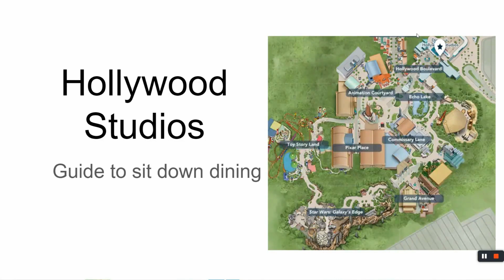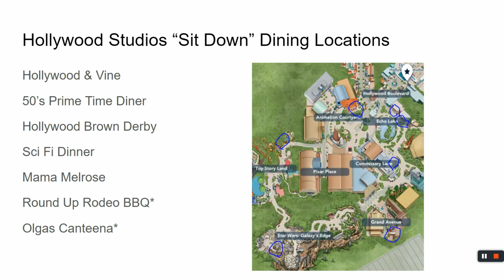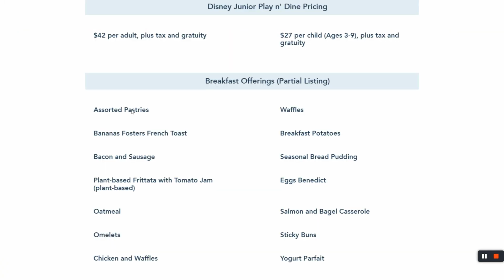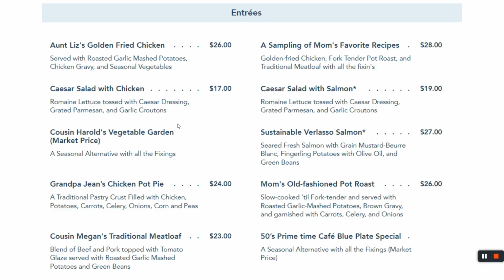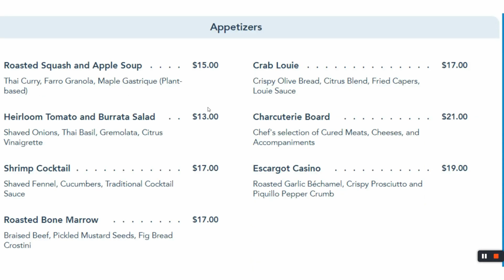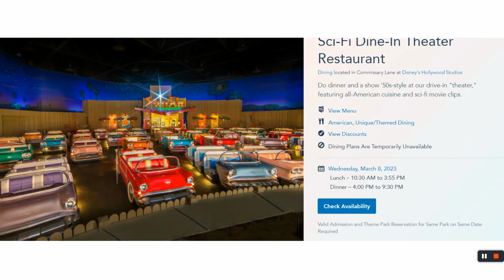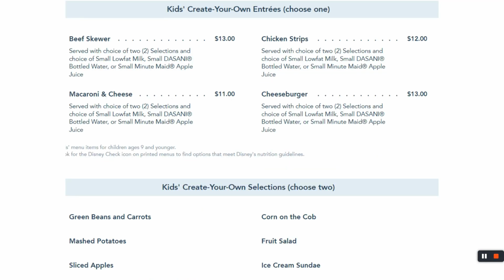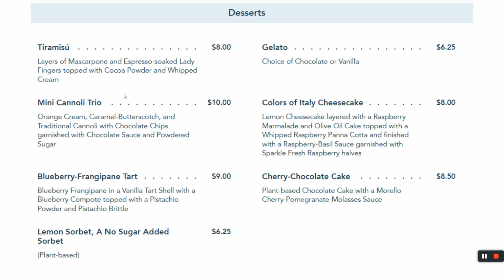Hollywood Studios Planning Guide to Sit Down Dining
A video for the Disney planner to review the sit down dining options available at Hollywood studios. We review all the place at Hollywood Studios that take reservations, the menus for lunch/dinner & adults/children with prices

other disney planning videos can be found on my channel @vacationtravelhacks